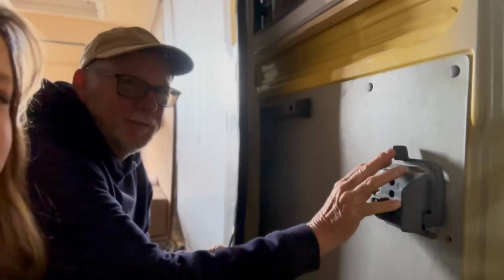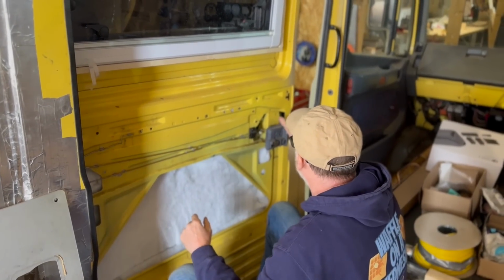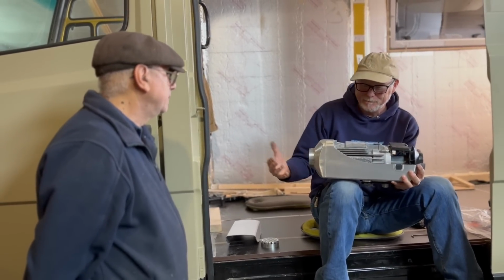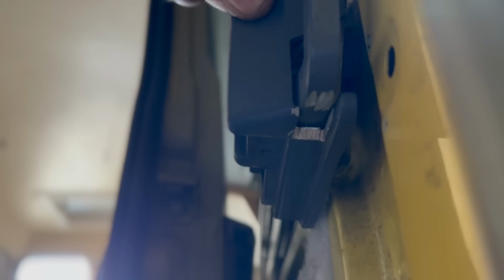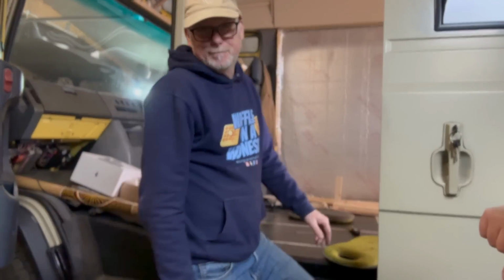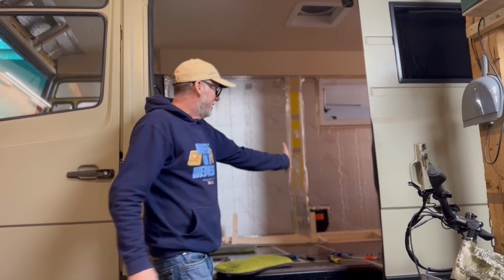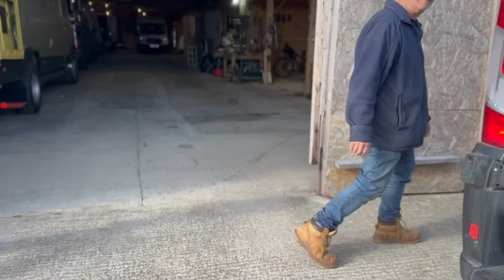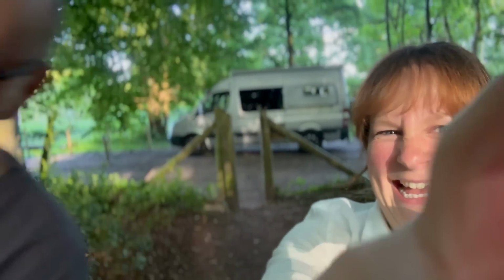He thought we'd NEVER get it OPEN again!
Mel faces the trickiest of tasks when it comes to the lock and handle of the sliding door - will it defeat him? You'll find out in this week's episode!
Also we receive a visit from a subscriber named Jack and have the best cooked meal from Viv in the barn for ages!

Iphone 14 Pro Max
Hohem Gimbal M6 PRO
Go Pro HERO BLACK 9 Action Camera
Boya portable microphone (this voice over)
Rode NT-USB+ Microphone

*This video is created for fun and entertainment purposes only. The thoughts expressed are mine and do not reflect upon anyone else. Please use your own discretion and judgement when making decisions, life choices and potential purchases*